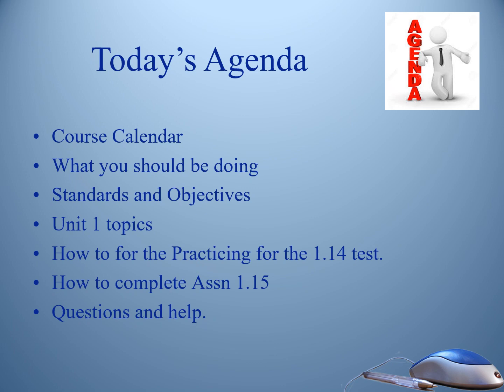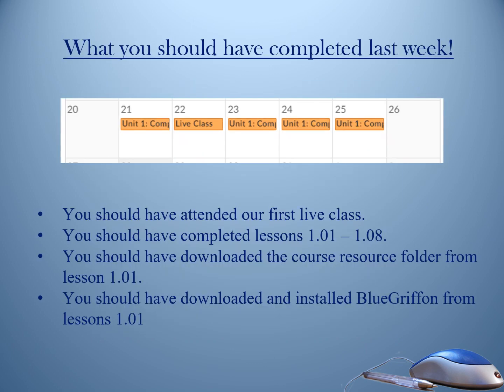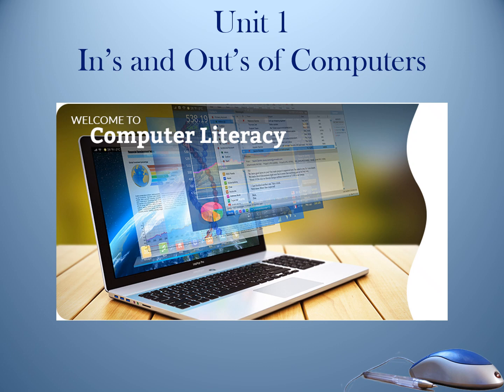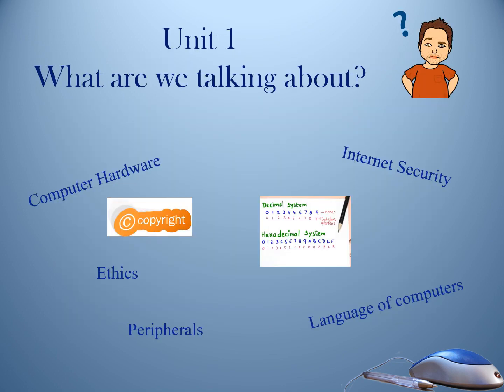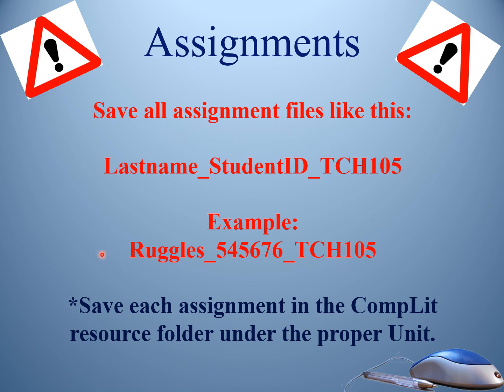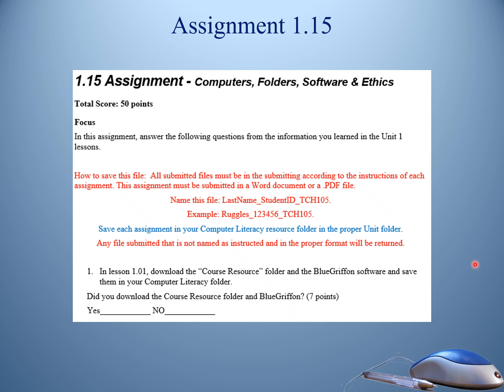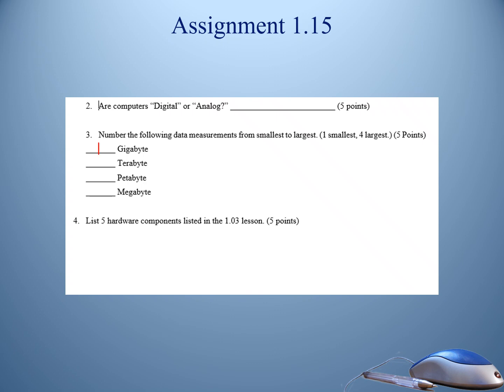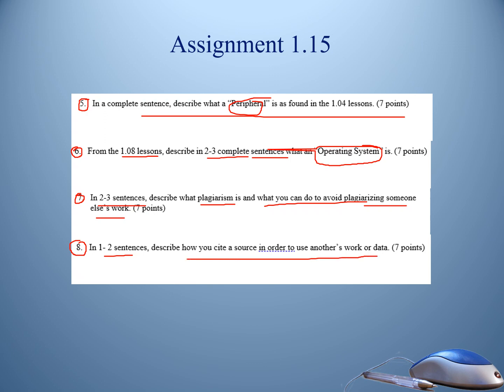CL Unit1 Fall 2023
Computer Literacy recorded lesson for 8/29/2023.